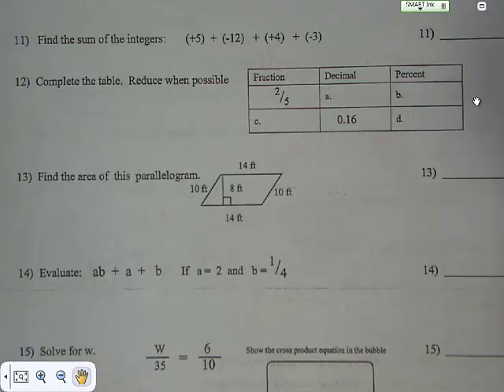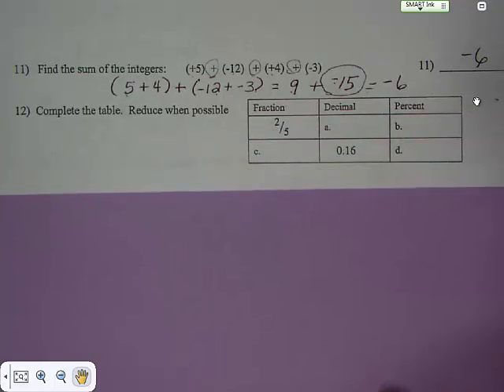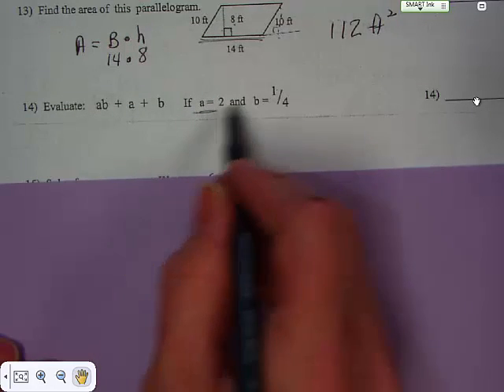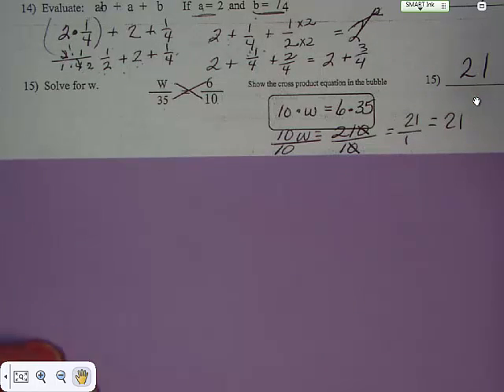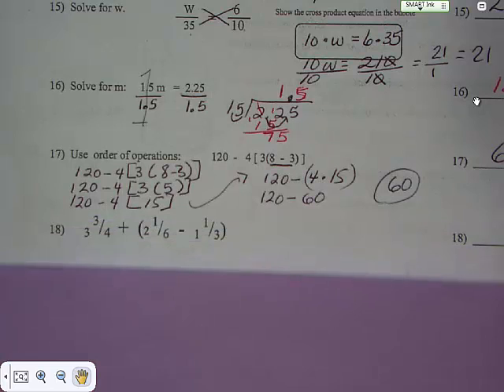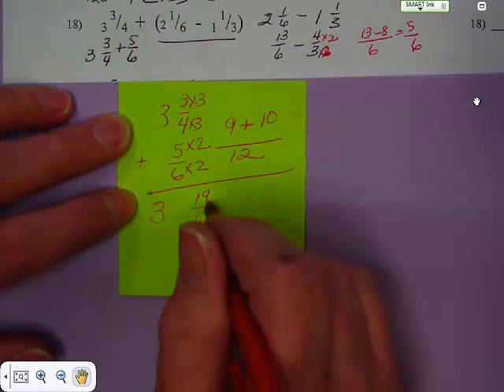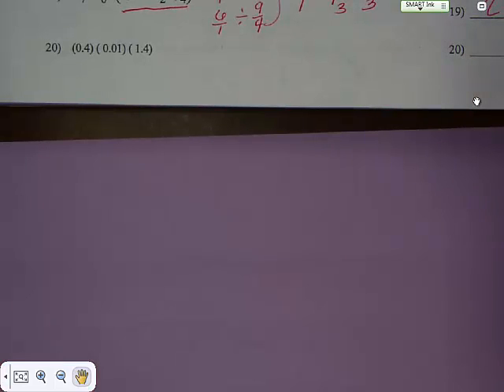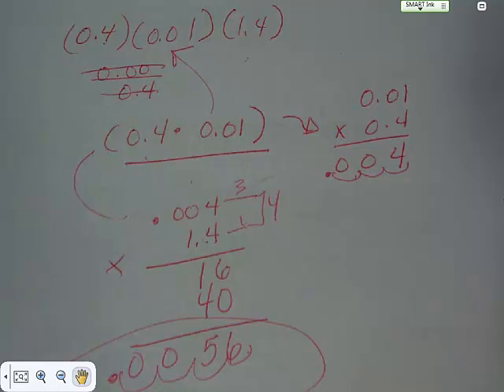Saxon Course 2 Cumulative Test 13 Review 2nd half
Review of Saxon Course 2 Test 13 second half